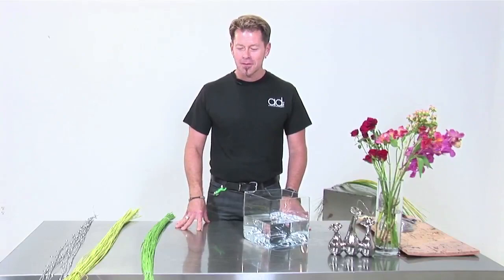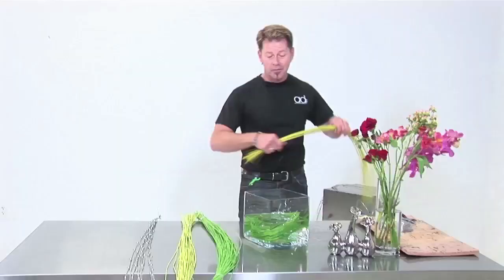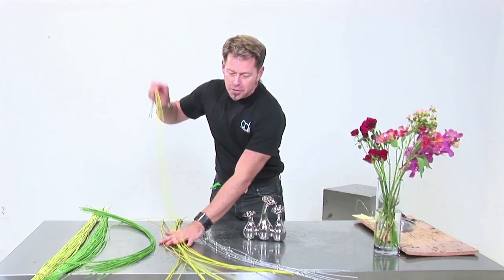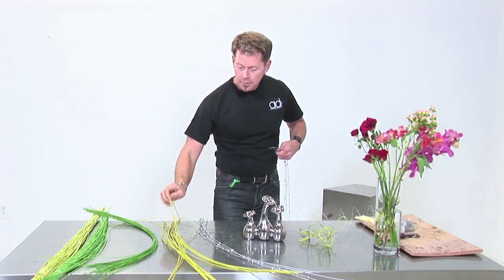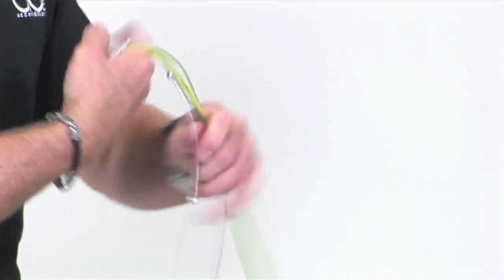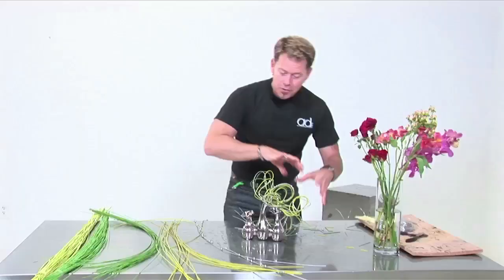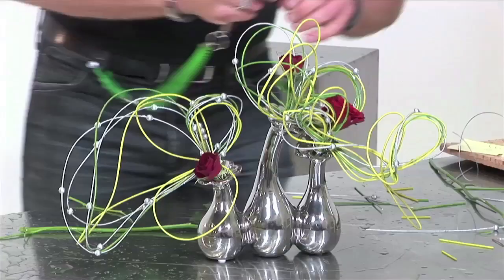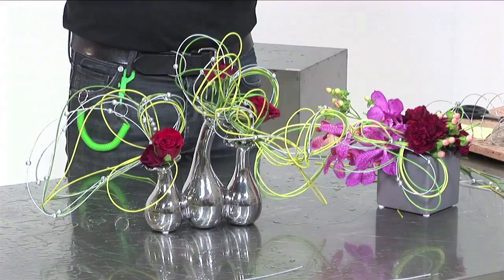Accent Decor T2 - Midollino with John Hosek